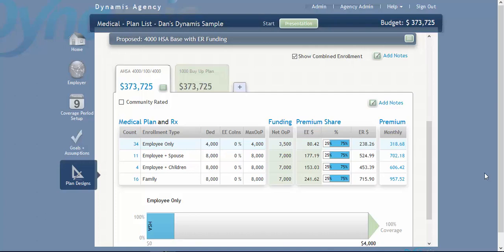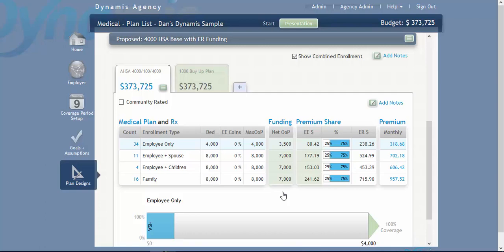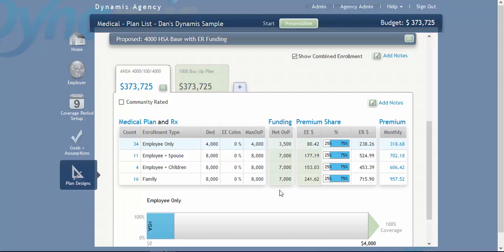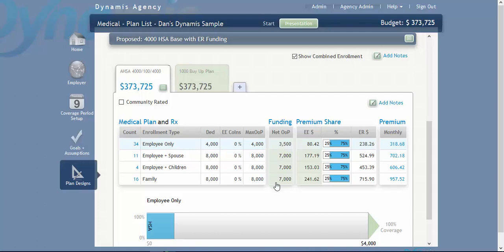Net Out of Pocket Maximum